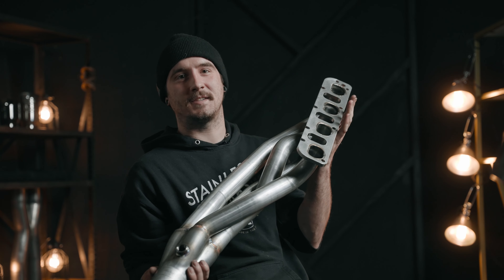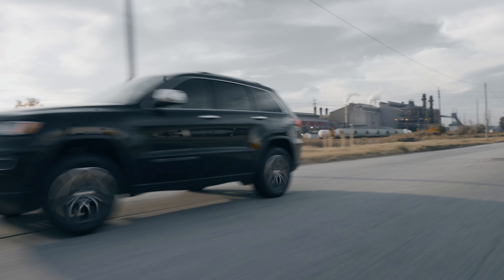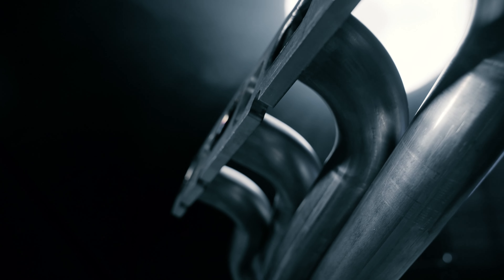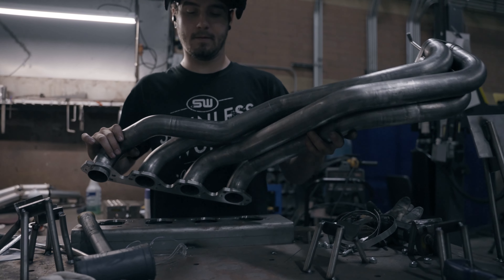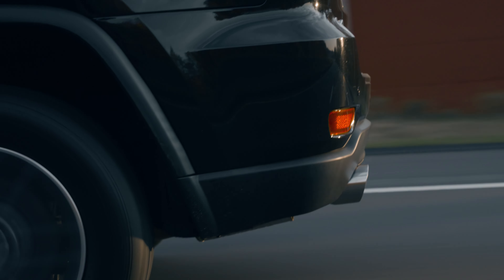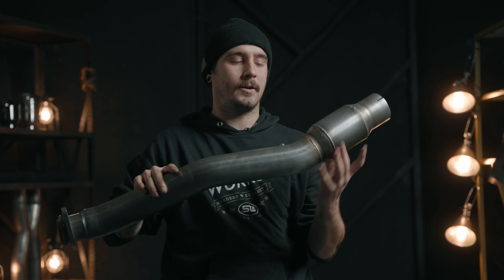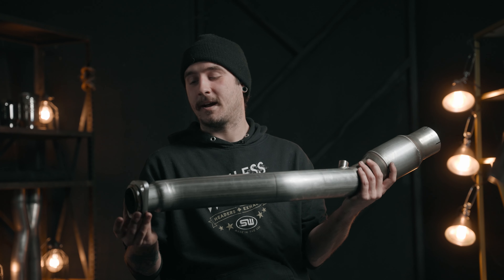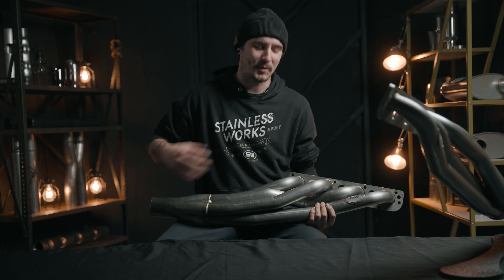Jeep Grand Cherokee with Stainless Works Headers and Exhaust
Introducing Stainless Works line of performance systems for the 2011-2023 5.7L Jeep Grand Cherokee featuring a variety of options and configurations.

Stainless Works performance exhausts and headers are proudly made in the USA and come with a lifetime warranty. or call toll free at 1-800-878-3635

0:00 - Specs/Information
01:50 - Before & After
02:37 - Outro